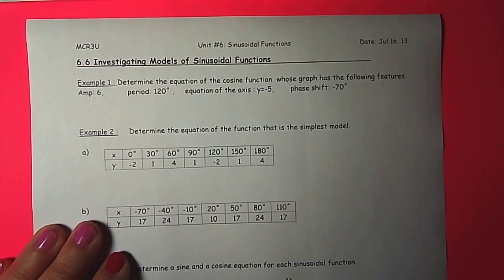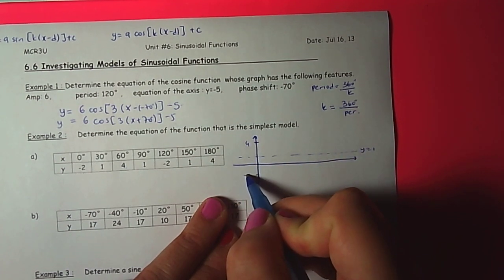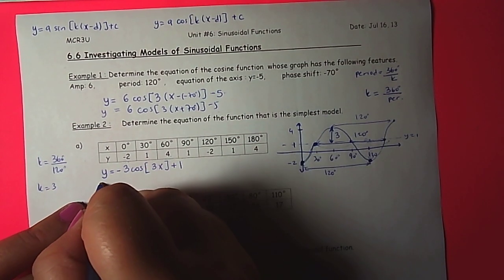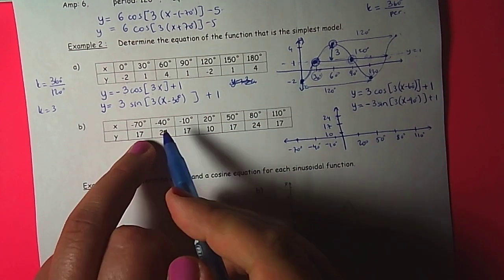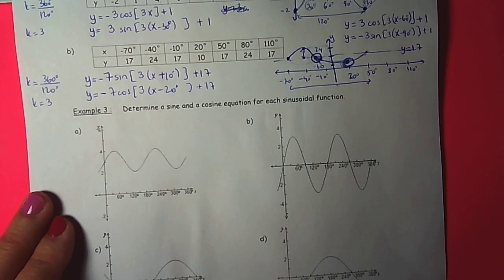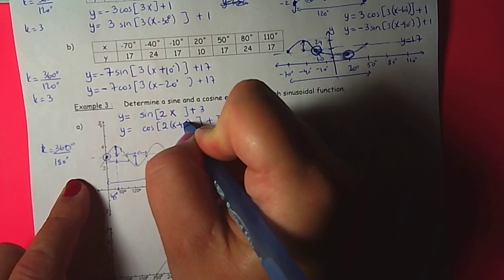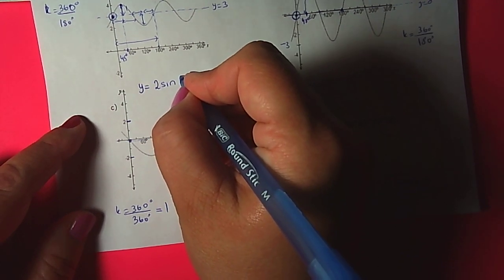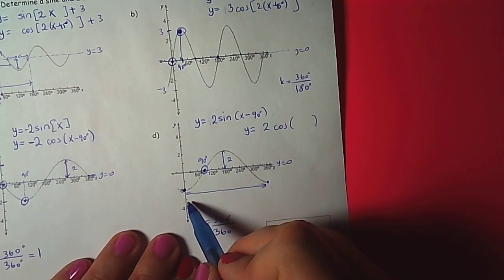MCR3U - Unit 7: Trigonometric Functions - Lesson 4: 6.6 Investigating Models of Sinusodial Functions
This video looks at the how to determine the equation of a sinusoidal function and how to solve problems using the models.

This is the fourth lesson in unit 7 (Trigonometric Functions) of the Grade 11 Functions course.